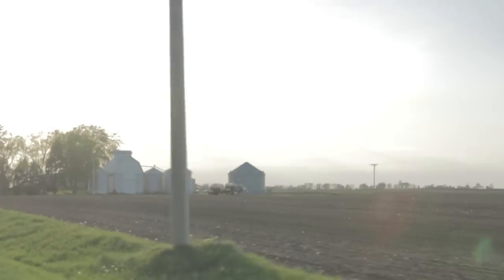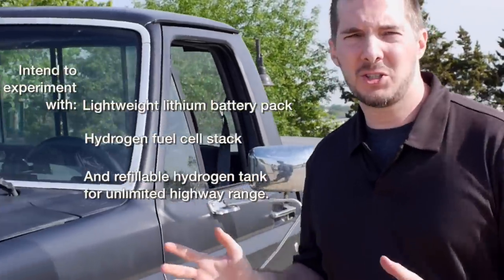Modular Minimalist Hybrid Truck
Save the manuals... and save some gas at the same time.